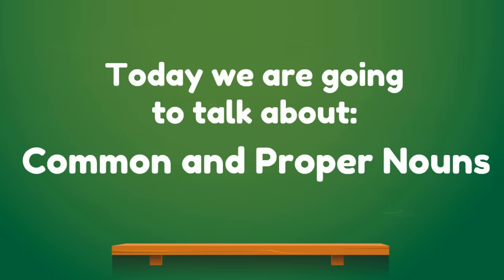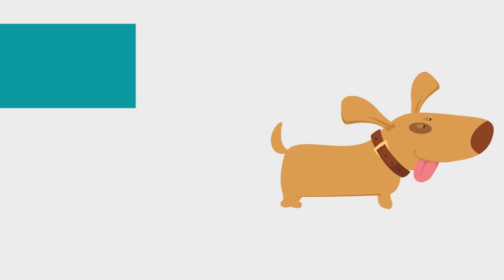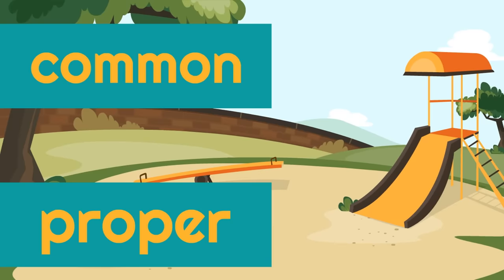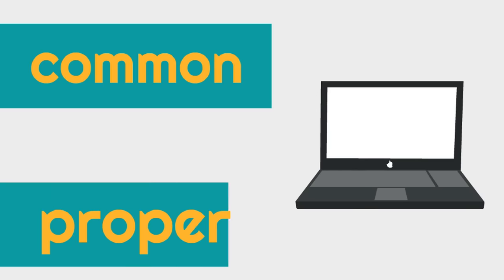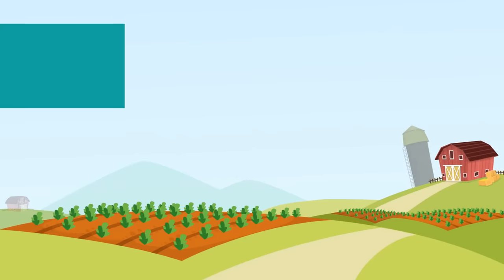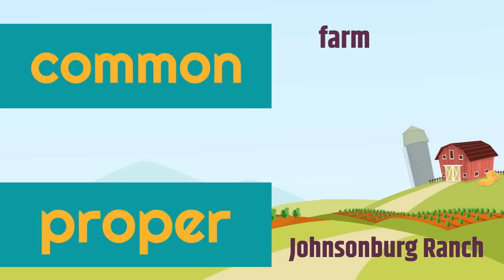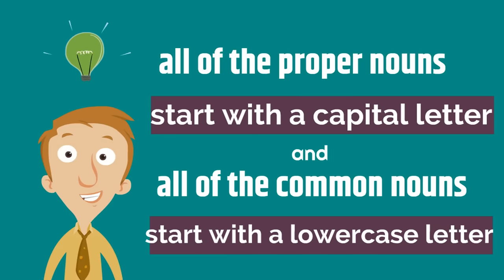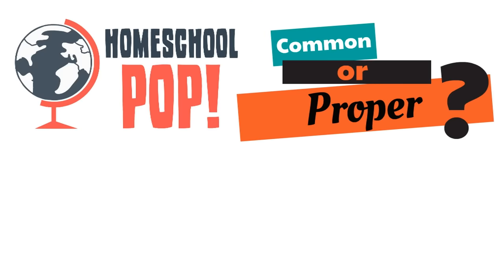Common and Proper Nouns for Kids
Yippee! It is time to learn about common and proper nouns in this video for kids of all ages! Learn what common and proper nouns are and how to tell the difference! You will even be able to spot common and proper nouns in a sentence!

00:00 What is a noun?
0:36 The two types of nouns
0:57 The difference between common and proper nouns
1:30 Examples of common and proper nouns
8:14 Common and proper noun quiz